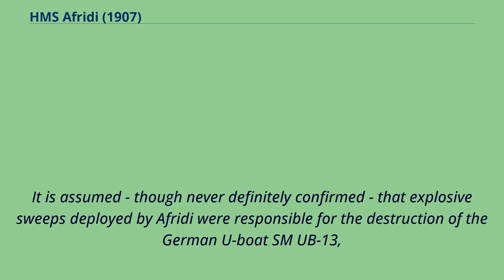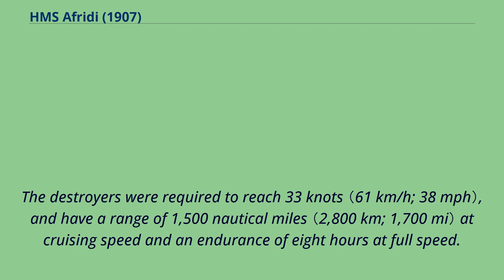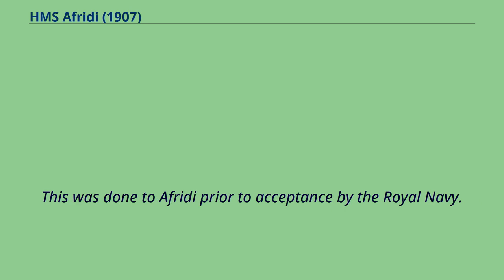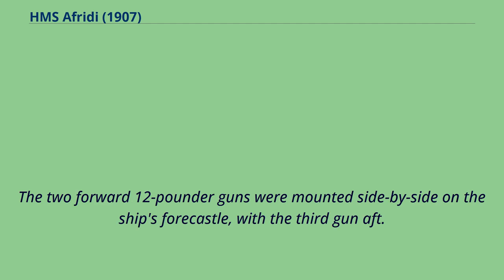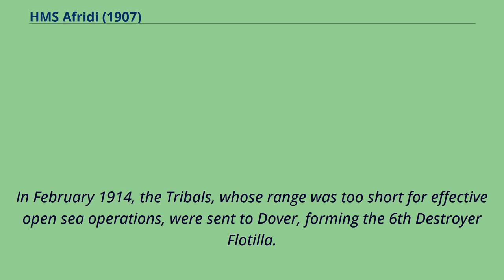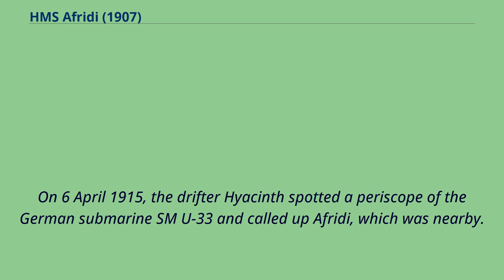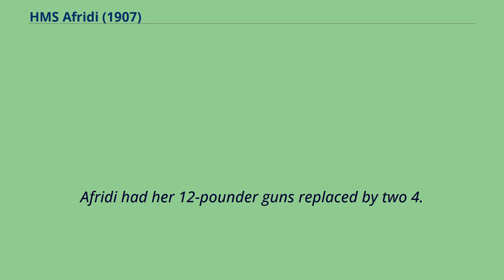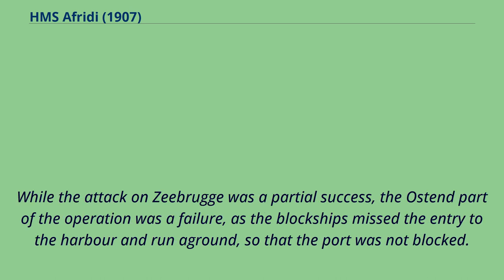HMS Afridi (1907)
Tribal-class_destroyers_(1905)
HMS Afridi was a Tribal-class destroyer of the Royal Navy launched in 1907 and sold for scrap in 1919.
During the First World War she served in the North Sea and the English Channel with the 6th Destroyer Flotilla and as part of the Dover Patrol.
It is assumed - though never definitely confirmed - that explosive sweeps deployed by Afridi were responsible for the destruction of the German U-boat SM UB-13,
which on 23 April 1916 departed Zeebrugge for a patrol off the mouth of the Thames and was never heard from again.
HMS Afridi was ordered from Armstrong Whitworth in September 1905, one of five Tribal-class destroyers ordered for the Royal Navy as part of the 1905–06 shipbuilding programme.
Design of the ships was left to the builders, with the Admiralty only laying down loose requirements, although the builder's designs did need to be approved by the Director of Naval Construction before orders were placed.
The destroyers were required to reach 33 knots （61 km/h; 38 mph）, and have a range of 1,500 nautical miles （2,800 km; 1,700 mi） at cruising speed and an endurance of eight hours at full speed.
The ships were required to be powered by steam turbines, with cruising turbines fitted to improve range, fed by oil-fired boilers.
Freeboard was to be at least 15 feet 6 inches （4.72 m） at the ship's bow.
Armament was two be three 12-pounder （3-inch, 76 mm） guns, with the older 12 cwt gun chosen to save money, and two 18 in （450 mm） torpedo tubes.
It was realised during construction that the armament of the Tribals was too light, with the two ships ordered as part of the 1906–07 programme being armed with two 4-inch （102 mm） guns.
In October 1908, it was decided to strengthen the armament of the first five Tribals, including Af...